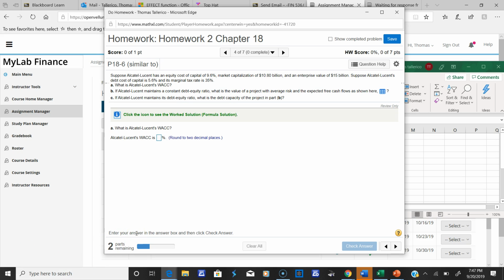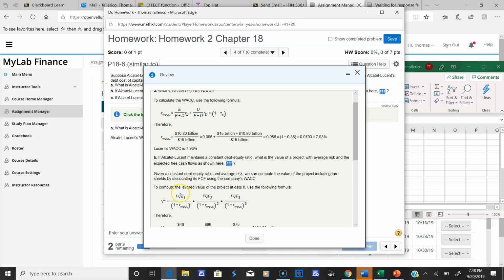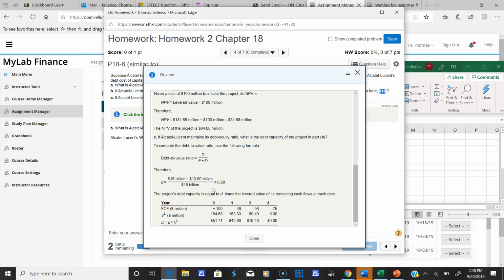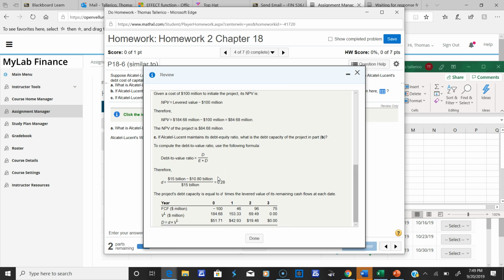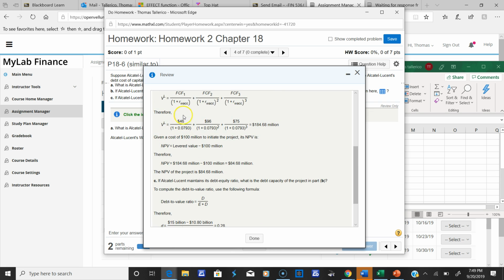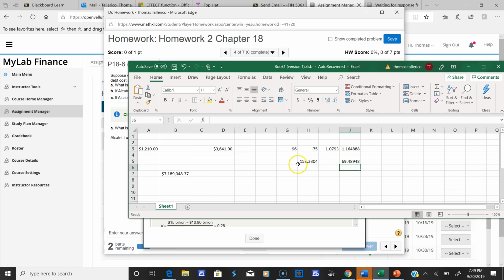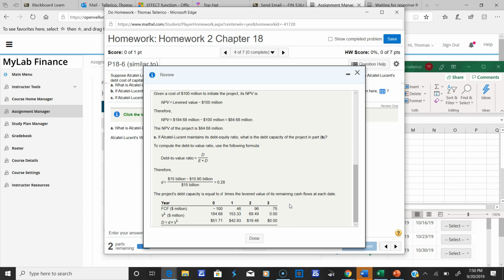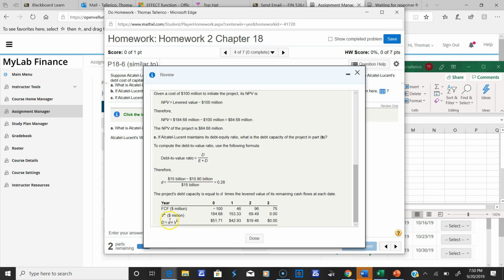chap 18 prob 4